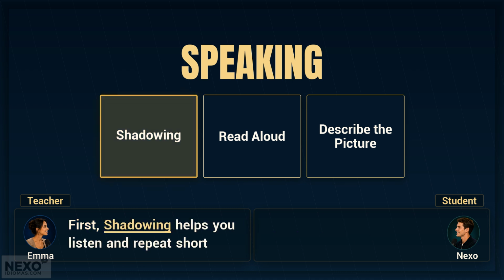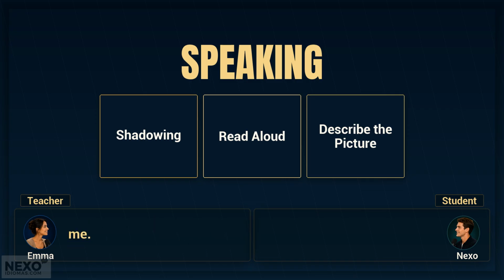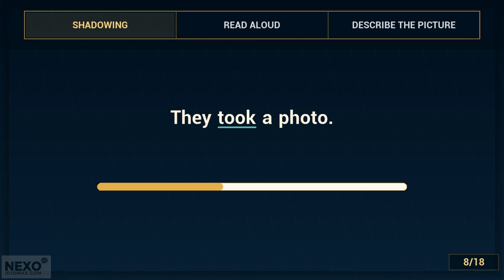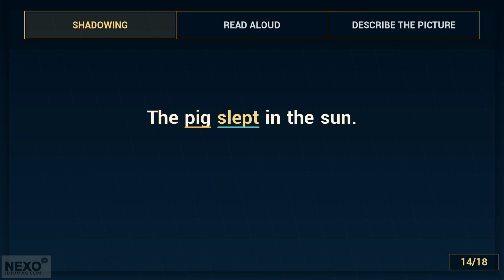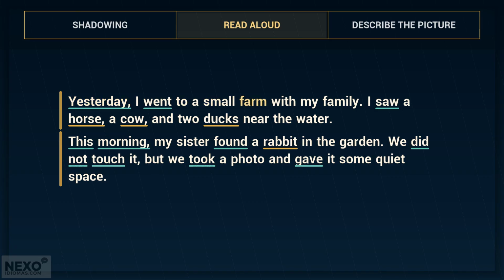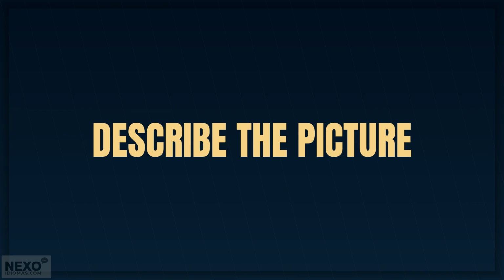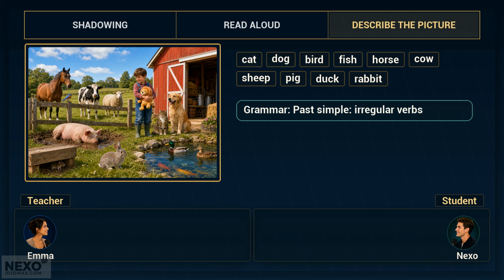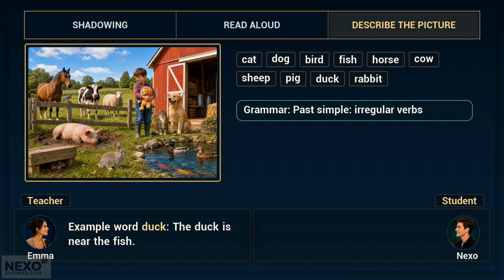A1 U34.4 | Animals & Past Simple: Irregular Verbs | Speaking Practice | English Course - A1 Level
Practise animal vocabulary and the past simple with irregular verbs in this A1 English speaking lesson for beginners.

2️⃣ INTERACTIVE LANGUAGE LEARNING APP

In this lesson, you will improve your English speaking through different activities designed to help you use basic animal vocabulary and grammar in simple, everyday conversations.

During this English speaking practice lesson, you will use common animal words such as dog, cat, bird, horse, cow, sheep, lion, tiger, elephant, and monkey.

You will also practise common irregular verbs in the past simple in sentences with forms such as went, saw, ate, had, came, ran, and flew.

The lesson includes different speaking activities that will help you repeat useful vocabulary, complete sentences, answer simple questions, create your own sentences, and talk about animals and past events. These activities will help you speak more naturally, improve your pronunciation, and build confidence when communicating in English.

This lesson is perfect for A1 English learners who want to practise speaking English, improve their pronunciation, and use basic grammar and vocabulary to talk about animals and past actions.

You will practise:

- Basic animal vocabulary in English
- Common pets, farm animals, and wild animals
- The past simple with irregular verbs
- Irregular past forms such as went, saw, ate, had, came, ran, and flew
- Repeating useful animal words and irregular verbs
- Completing and creating simple past sentences
- Answering basic questions about animals and past events
- Talking about animals in English
- Basic English grammar and vocabulary for everyday communication

0:00 Intro
1:03 Shadowing
4:16 Read Aloud
5:32 Describe the Picture